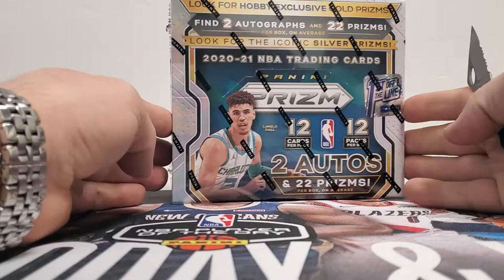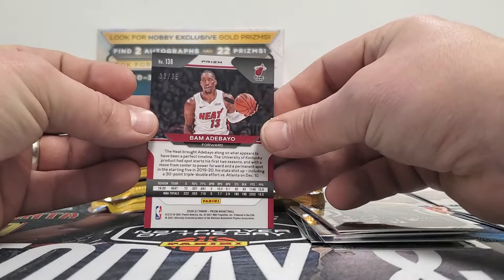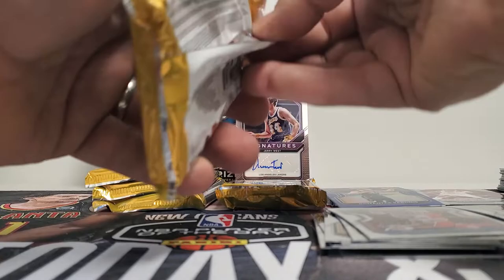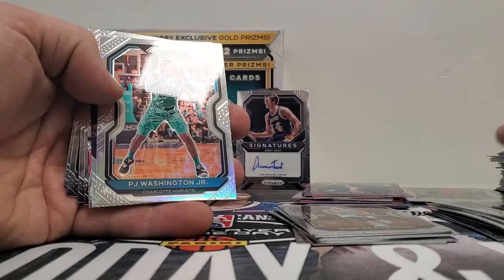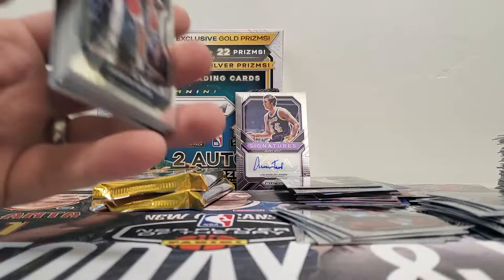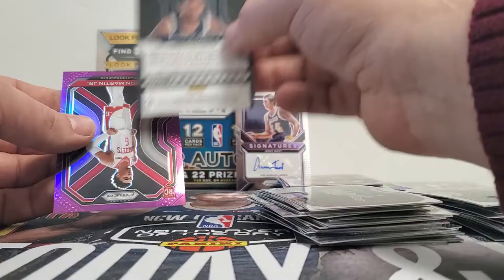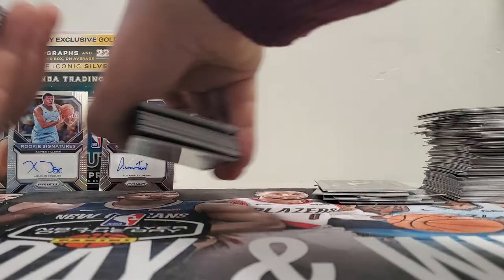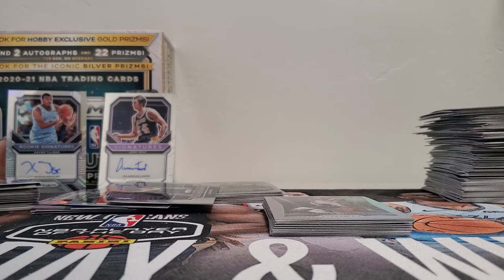New Release! 2020-21 Panini Prizm FOTL Basketball Hobby Box! Box Opening! WOW (not in a good way)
Box Preview of the New 2020-21 Panini Prizm FOTL Basketball Hobby Box that we are opening up here in the shop. Honest opinion given.